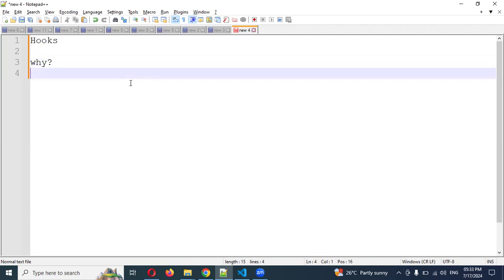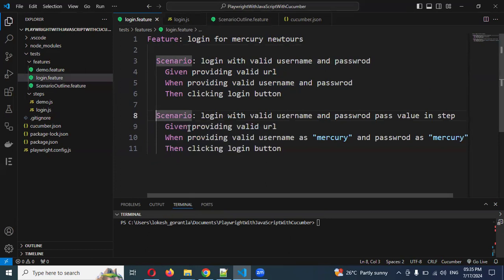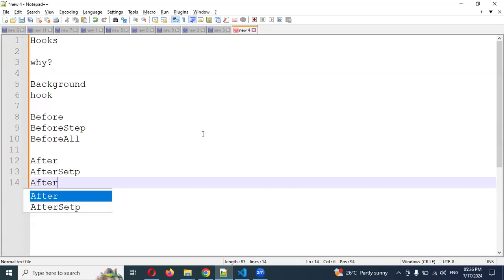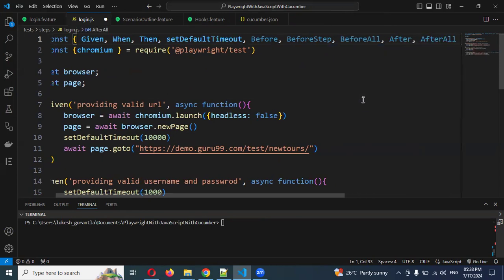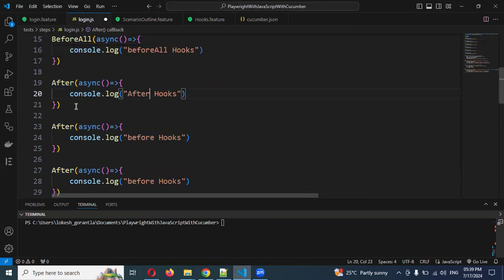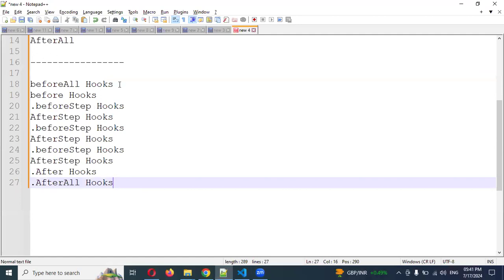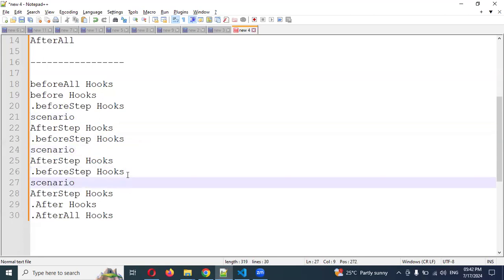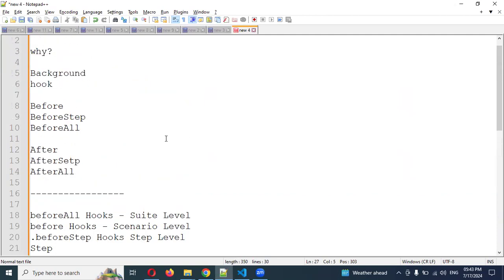[2024] Part 4: Hooks in cucumber with playwright